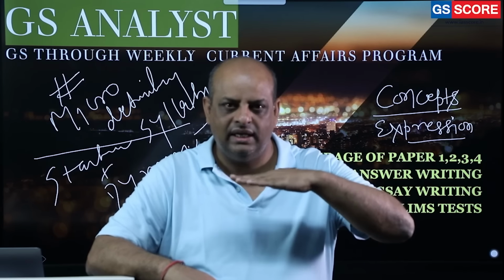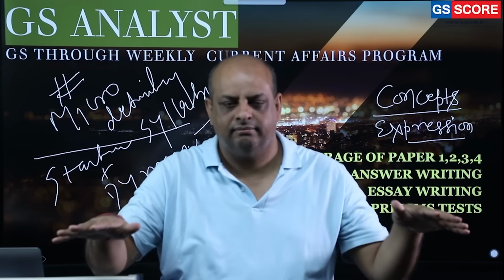Program Overview | GS Analyst - Cover Your Syllabus Through Current Affairs by Manoj K Jha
GS Analyst is a specially choreographed course to understand the dynamism of Current Issues, which penetrates into each bit of the syllabus. If there is just one program you would like to take for your Civil Services preparation – it is this. This course aims to provide the right approach to prepare for Current Affairs along with the static part. Weekly Evaluation will be done with consecutive Prelims & Mains Tests. Revision Tests (Prelims & Mains) will be conducted quarterly. Mock Tests will be conducted after completion of the course.